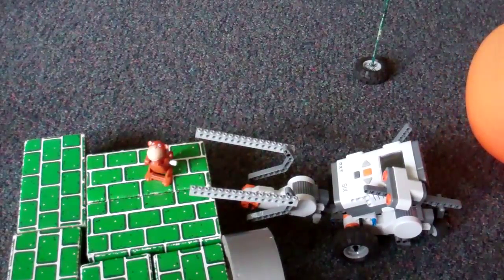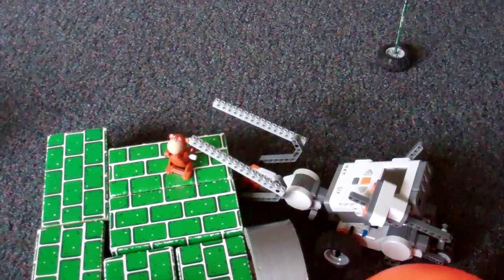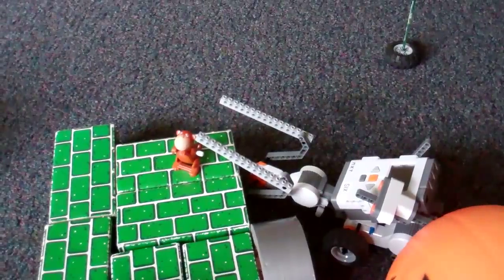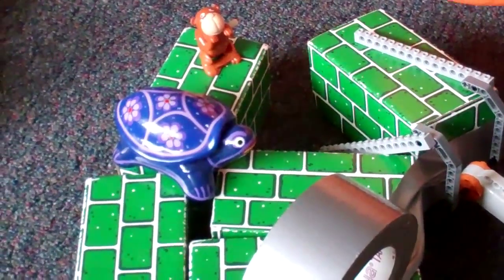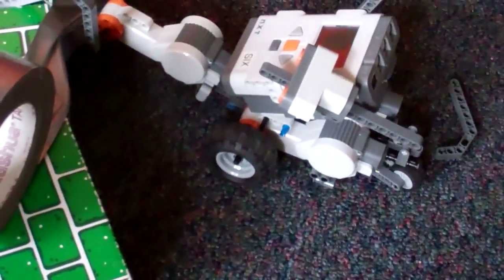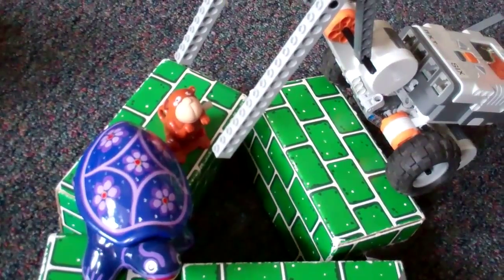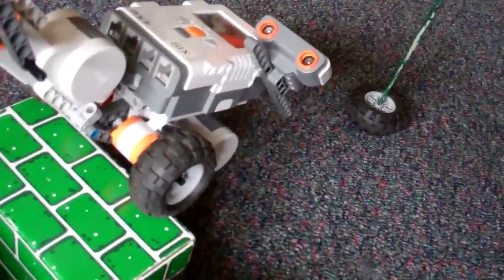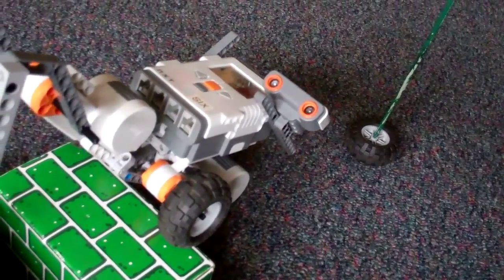A Minor Disturbance.mp4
Campers create an animation.